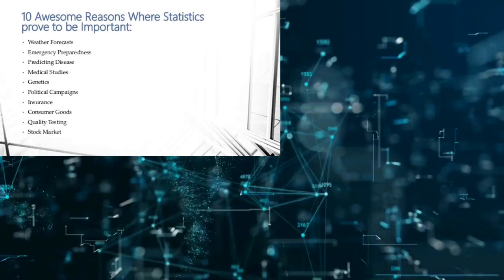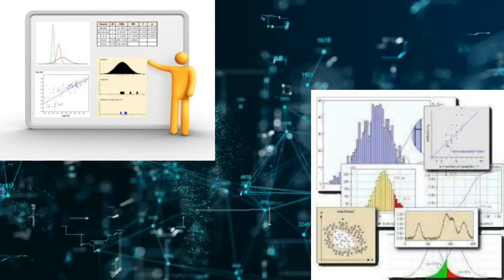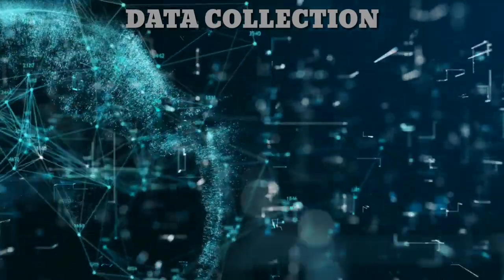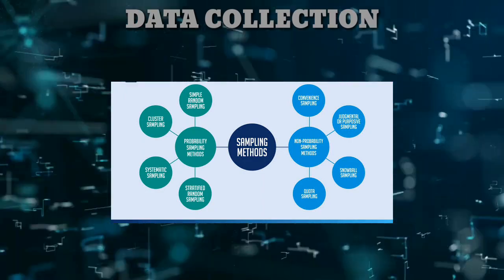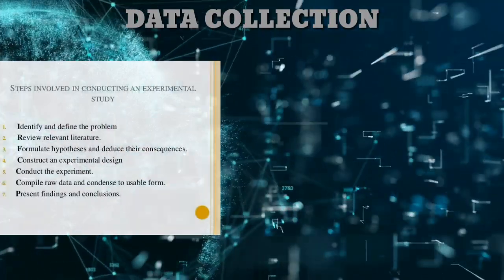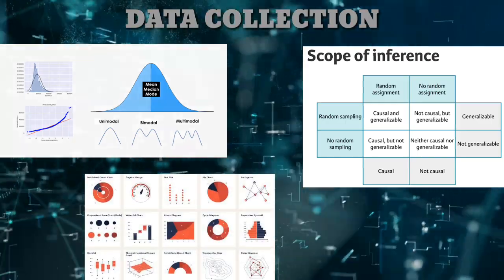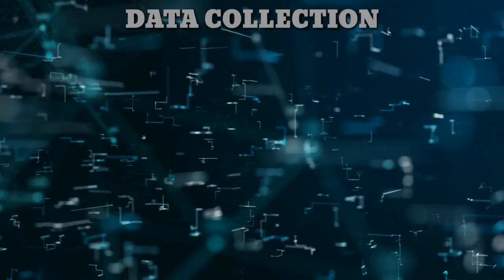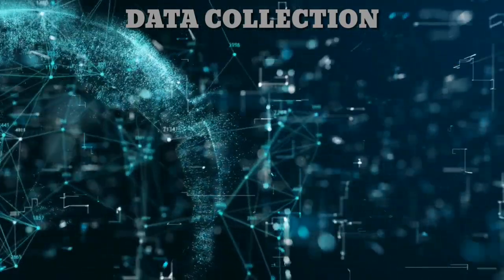Fundamentals of Statistics | Statistics Part-1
In this video you will get an basic knowledge on statistics and it's types which will be helpful to kick start our Data science Journey.